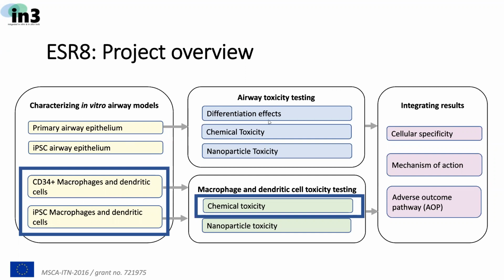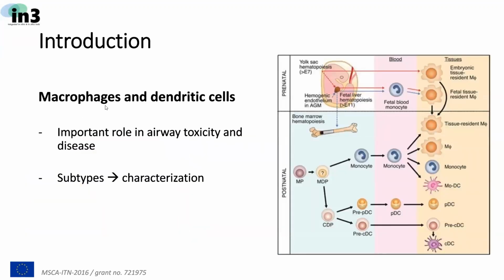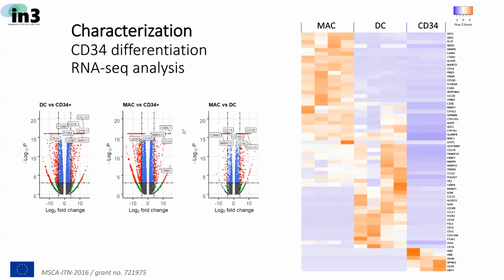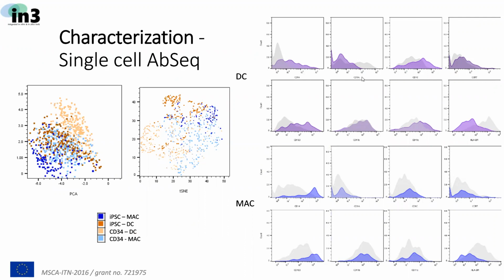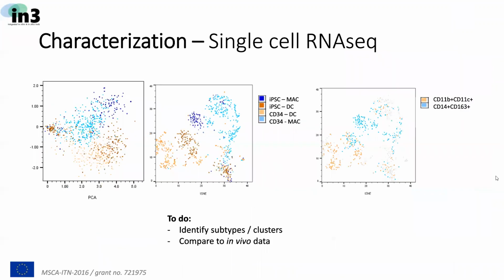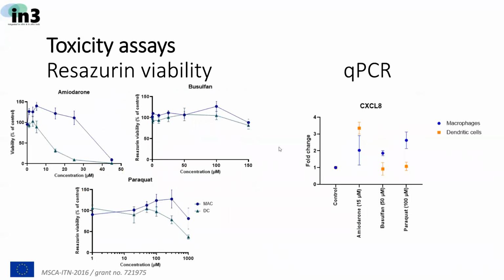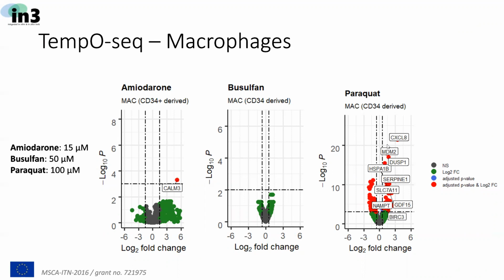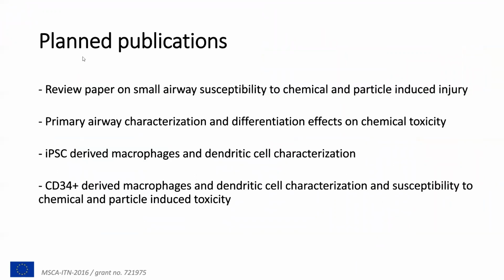ESR8 LeonieFRANSEN. Public Health England.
Development of induced pluripotent stem cells (iPSCs)-derived small airway models and application to toxicity testing. Dr. Martin Leonard. Public Health England, Centre for Radiation, Chemical and Environmental Hazards, Oxfordshire, United Kingdom